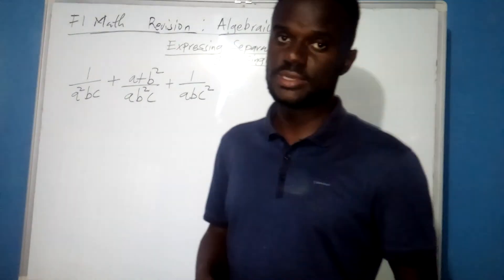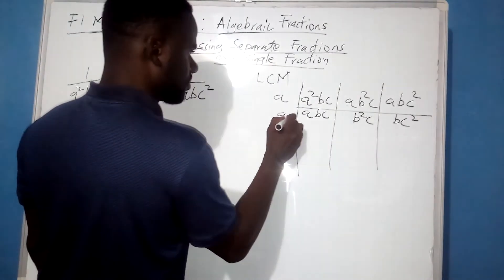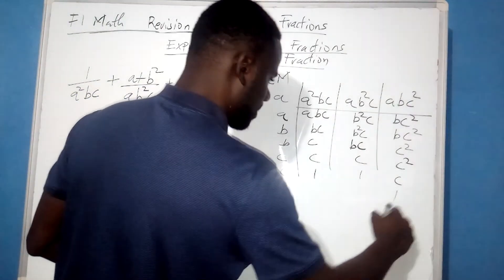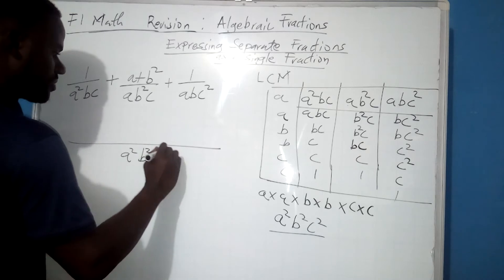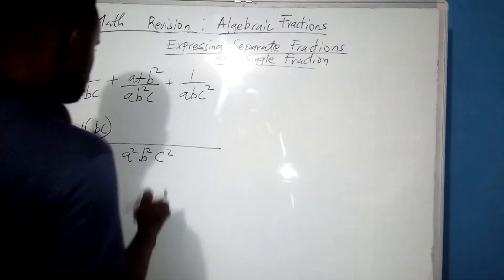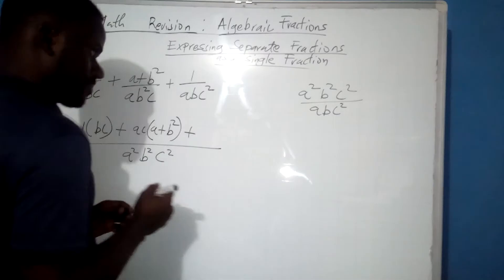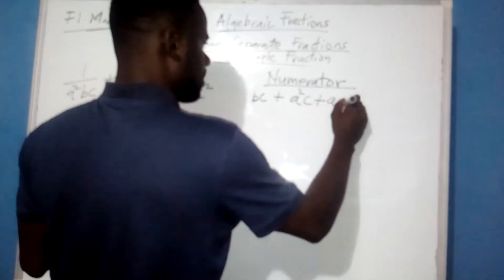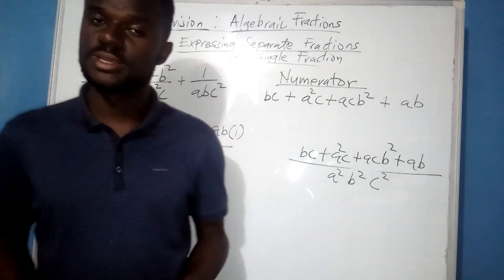How to Express algebra as a Single Fraction TUTORIAL 4